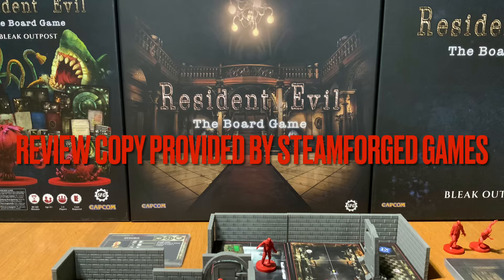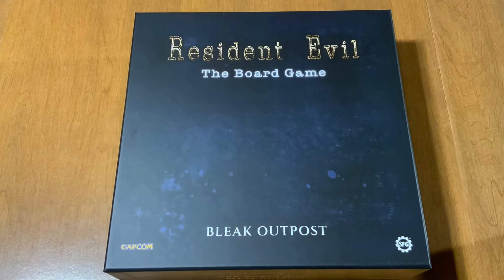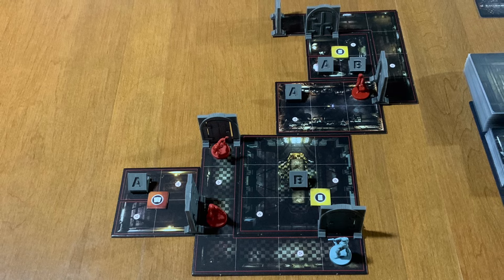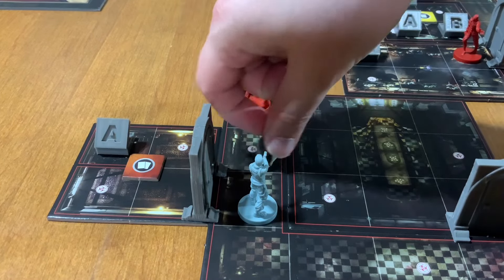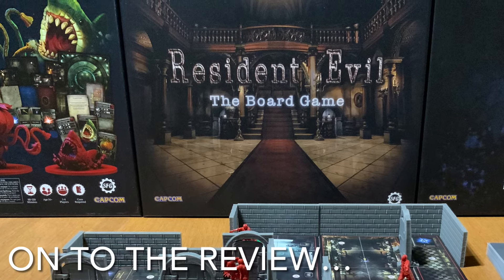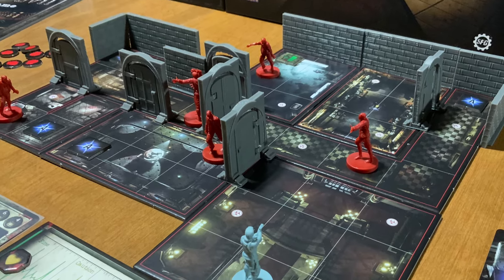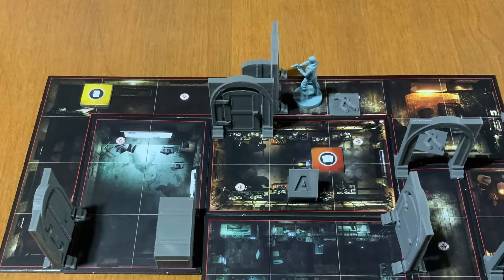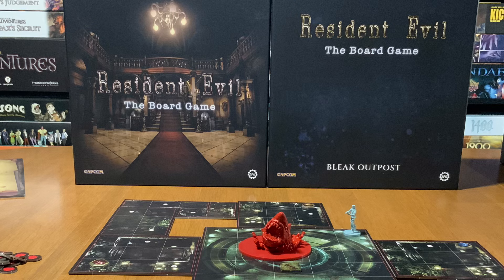Resident Evil: The Board Game SOLO REVIEW - Survival Horror Done Right! - SBGK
It’s been a while but I am glad to be back!  I have missed this and what a great way to return!  Here is my review of Resident Evil: The Board Game.  This game means a lot to me.  It was a big part of my teenage years and I hope you enjoy the story I share with you in the video (see timestamps in the pinned comment below under: Quick Story).

Like I mentioned, I really did miss this.  While in my board game room playing, writing and making this review, I noticed something, I really like doing this.  This is MY passion project (this channel) and I LOVE this hobby, I LOVE sharing my thoughts with you all and I LOVE reading your comments and your thoughts.  What a special hobby and I’m glad to be a part of it!

Please, sit back, relax and enjoy the video!  My 100th video on this channel will be a “Top 20 Favorite Solo Board Games” list and I think you are all going to enjoy it very much!  There will be A LOT of great games on that list!  Until next time, take care, Solo Knights!

Sincerely,

Solo Board Gaming Knight